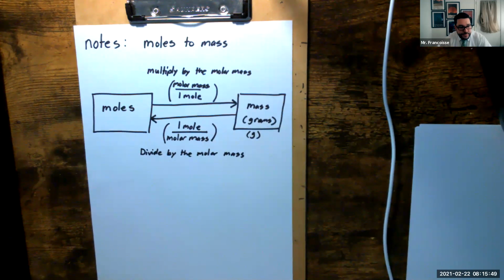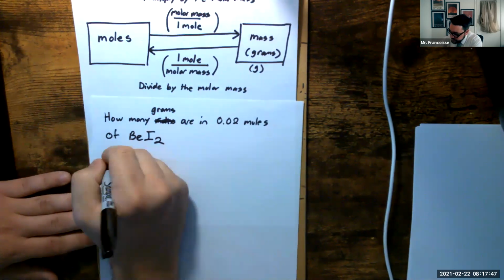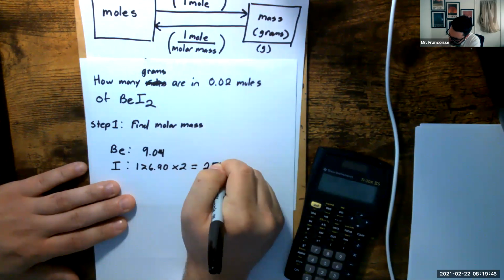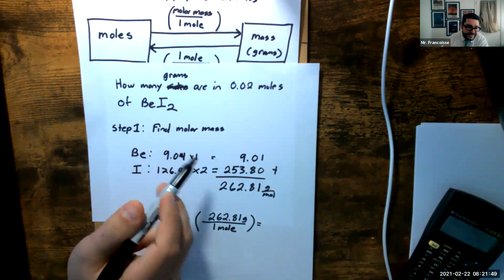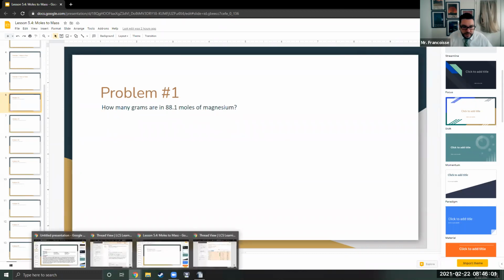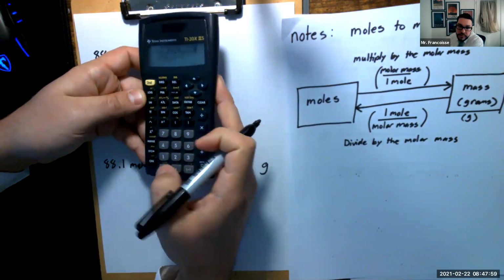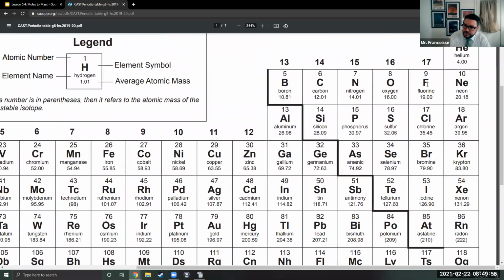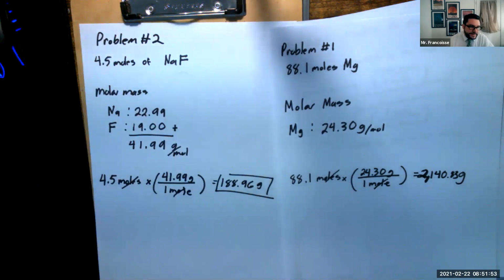Lesson 5.4 Notes and Examples